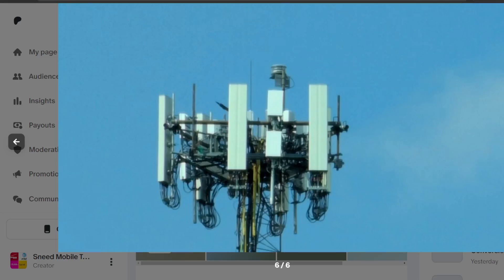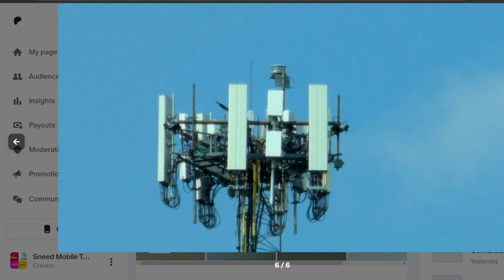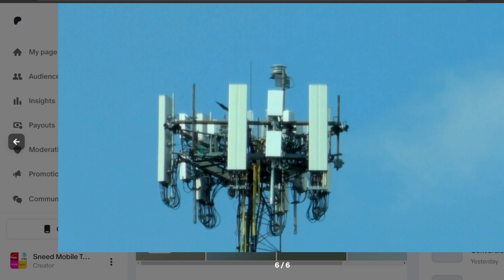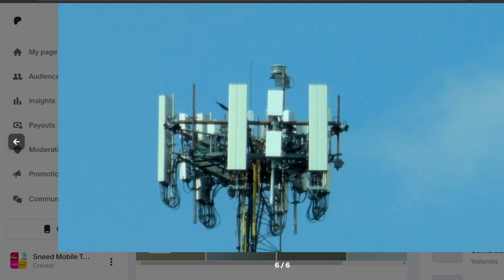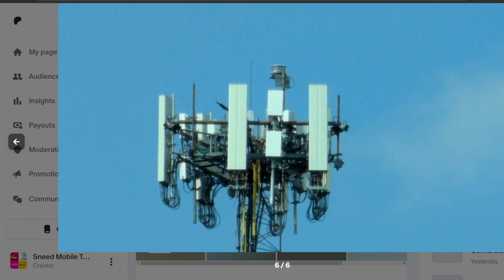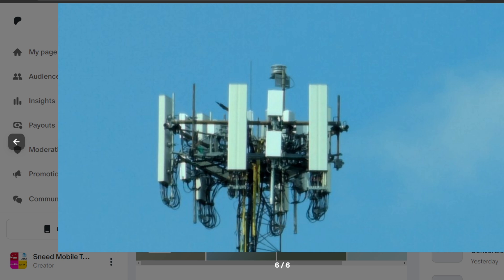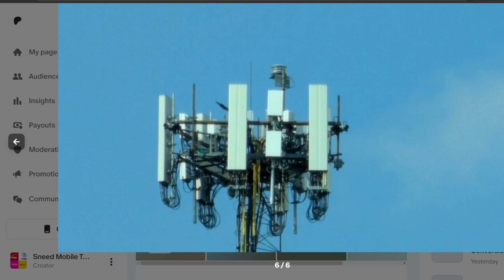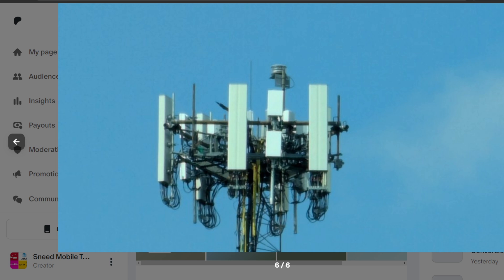Huge AT&T Network Update: 5G Modernization Happening! || CBand DoD N77 5G+ Nokia to Ericsson